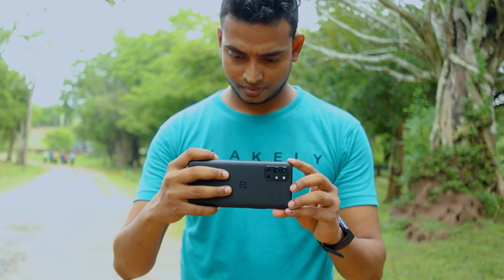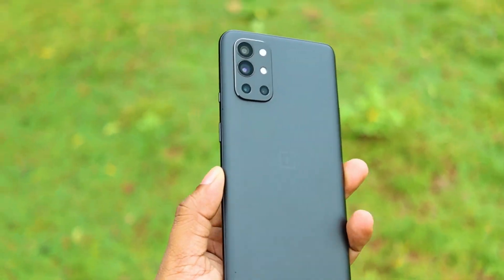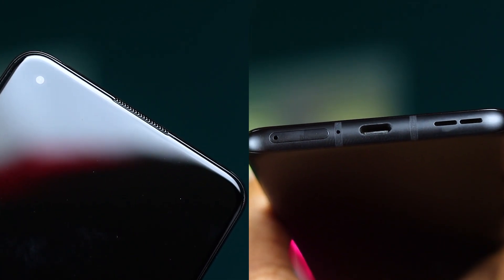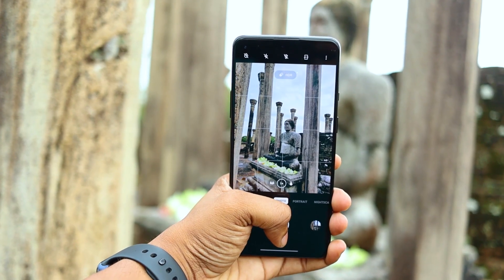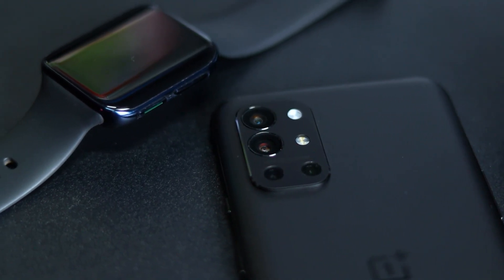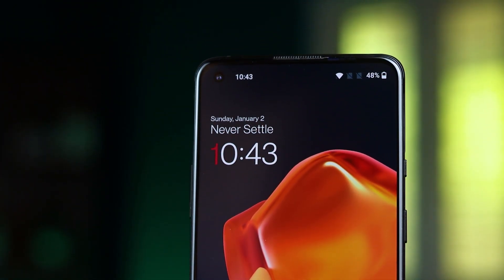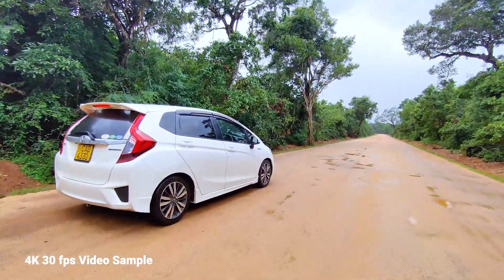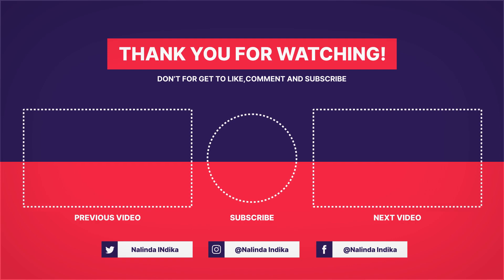OnePlus 9R in Sri Lanka Worth for 2022?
We finally have the OnePlus 9R in our hands and instead of making the regular unboxing video we decided to do something a bit more interesting